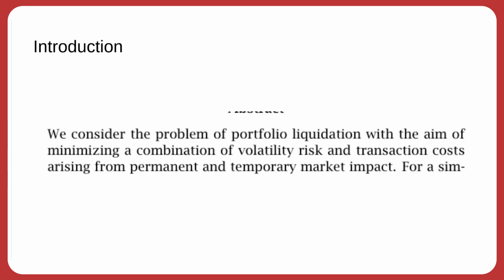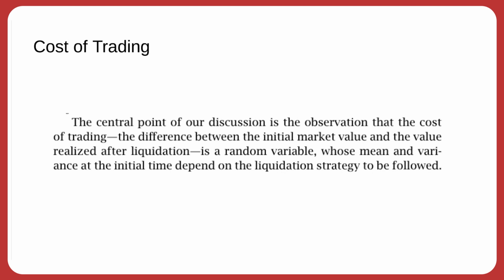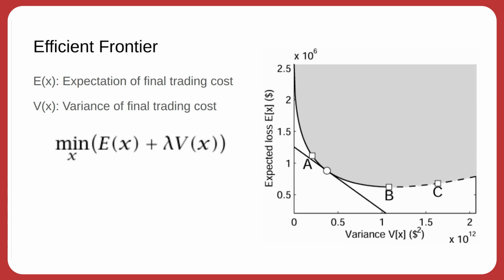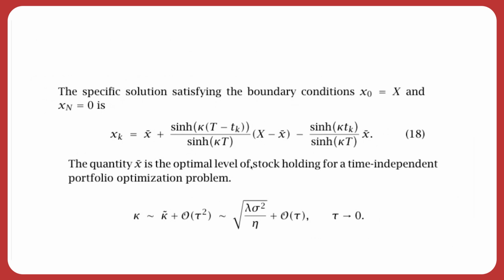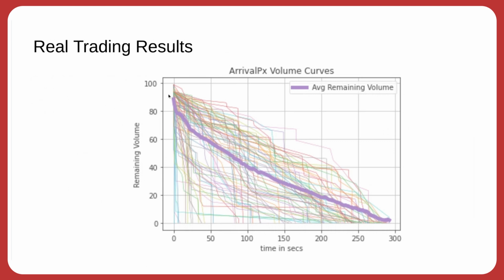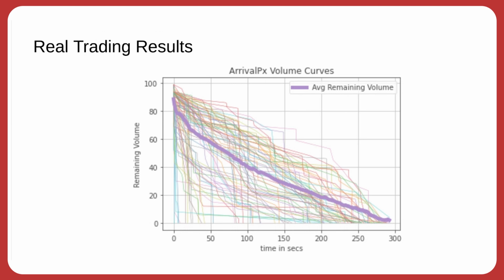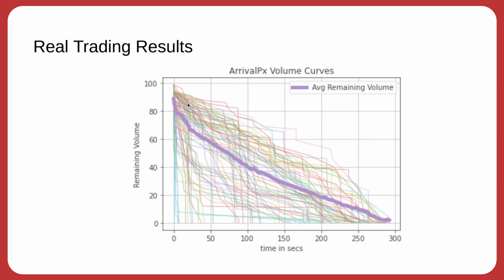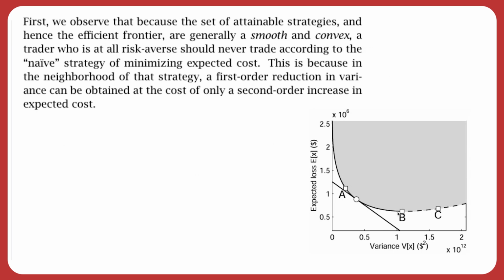'Optimal Liquidation' Paper Presentation with Dr. Tom Starke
If you're eager to join future webinars, unlock a vast library of quantitative finance resources and educational content, and become part of a vibrant community of like-minded individuals, you'll find all that and more

In this webinar recording, Dr. Tom Starke presents the paper, 'Optimal Liquidation'.

The paper addresses the problem of portfolio liquidation by minimizing volatility risk and transaction costs from market impact. It constructs an efficient frontier of time-dependent strategies and analyzes optimal trading through mean-variance optimization and value-at-risk perspectives, focusing on market impact, trading costs, risk management, and liquidity-adjusted value at risk.